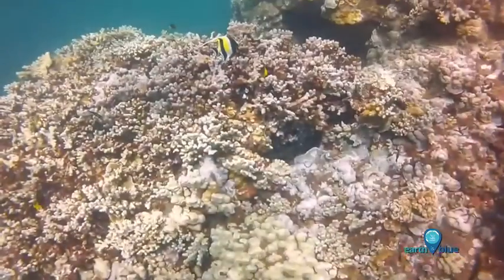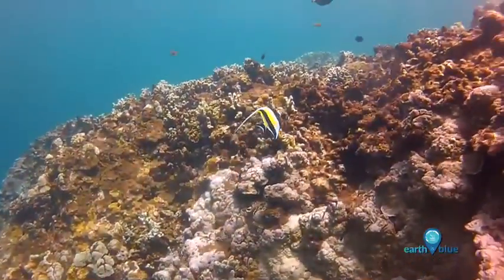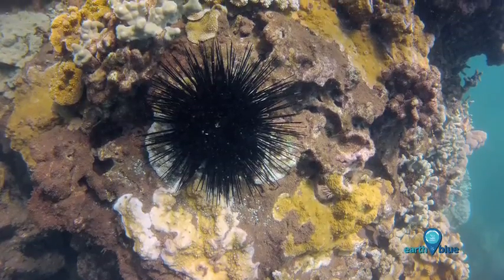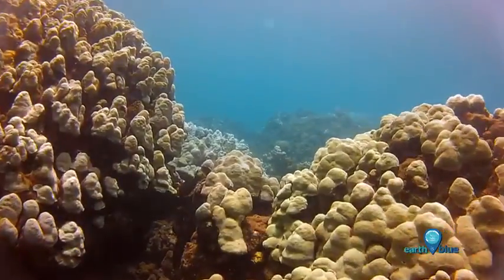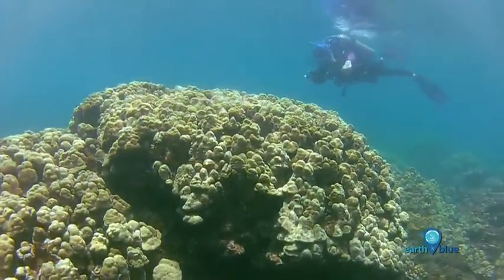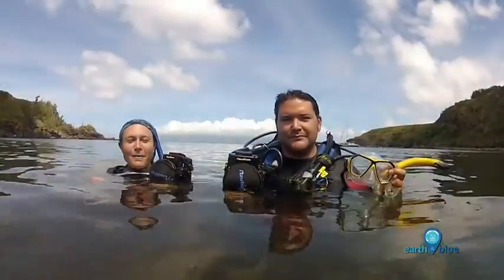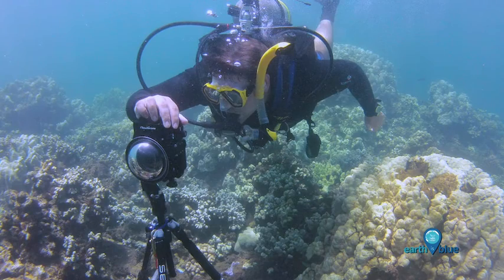Your Earth is Blue: XL Catlin Seaview Survey in Hawaii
Join Shannon Lyday and Jon Martinez on a tour of Honolua Bay in Hawaiian Islands Humpback Whale National Marine Sanctuary! We've been working with XL Catlin Seaview Survey to take 360 images of coral reefs across the sanctuary system so that we can track the health of these amazing habitats.

Transcript:
Aloha! My name is Shannon Lyday. And I’m Jon Martinez. And we work for the Hawaiian Islands Humpback Whale National Marine Sanctuary.

We’re here today at Honolua Bay, which is the marine life conservation district for the state of Hawaii. It’s also part of the Hawaiian Islands Humpback Whale National Marine Sanctuary.

It’s a popular spot for swimming, snorkeling, diving. There’s a lot turtles here, a lot of coral. It’s going to be a great day. We’re expecting to get some great photos.

We’re about to go on a dive here to take imagery—360-degree photos. It’s part of the XL Catlin Seaview Survey.

We just finished our dive here at Honolua Bay in West Maui. The depths were pretty shallow, as you can see; the reefs, from about five to twenty feet. So we had a lot of bottom time, about an hour and a half, and were able to take about thirty 360-degree images as part of the XL Catlin Seaview Survey. We saw lots of good things on the dive.

Yeah, thanks Shannon. So we saw a lot of coral, a lot of fish, good species diversity for coral and fish, and a wide range of age class for both coral and fish. We did see some impacts from sediment, and we did see some coral bleaching. But overall, the water temperature here in the bay was fairly cool.

So this will be an interesting site to monitor over time. If you’d like to monitor our project, check out the images at sanctuaries.noaa.gov.